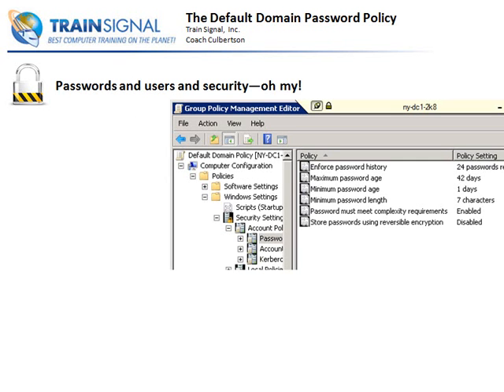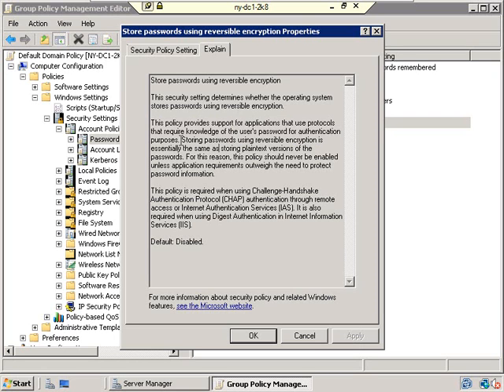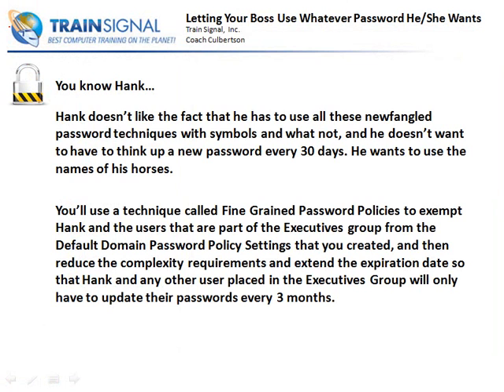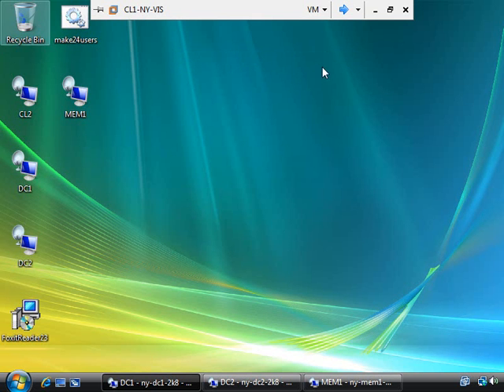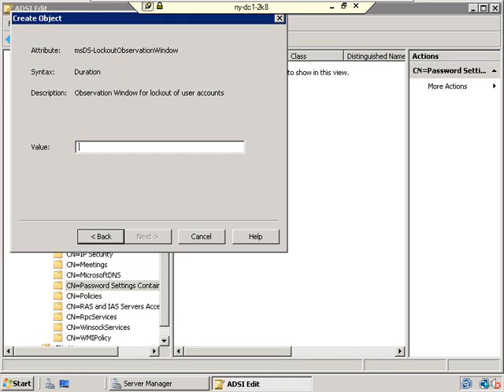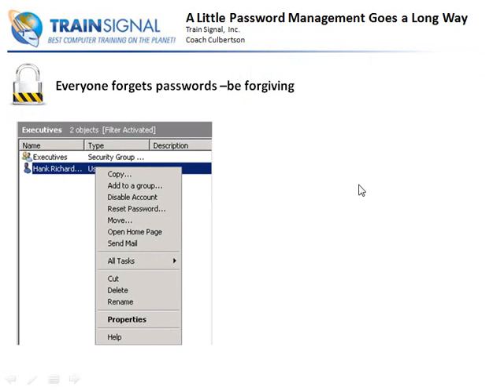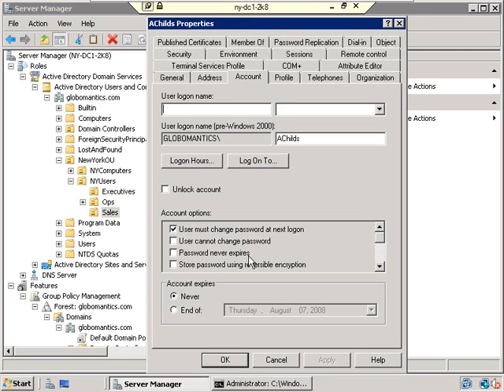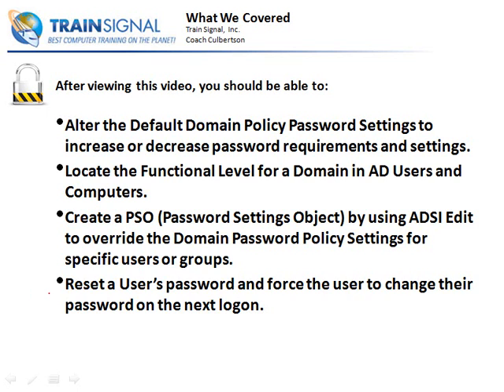11 Domain and Fine Grained Password Policies